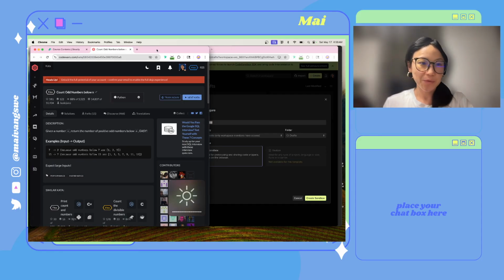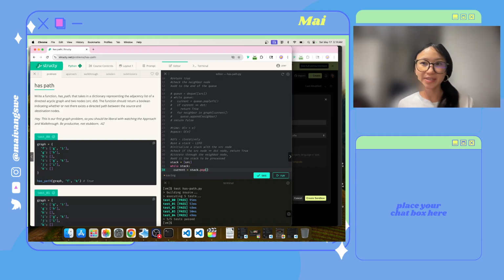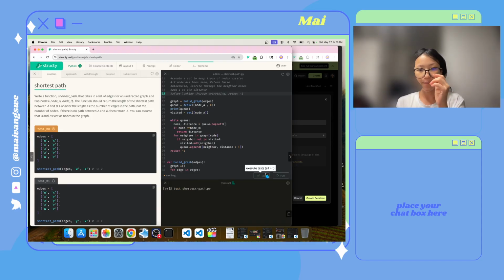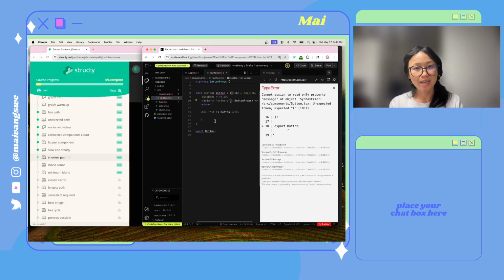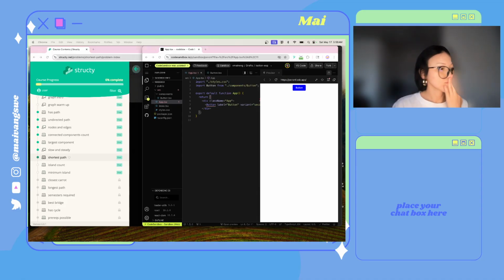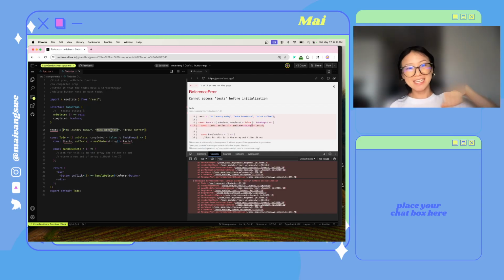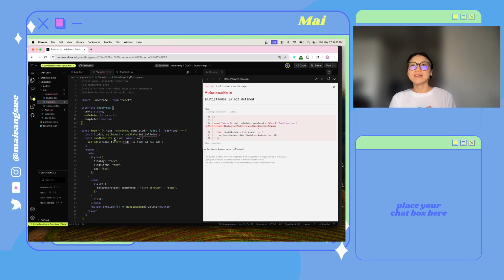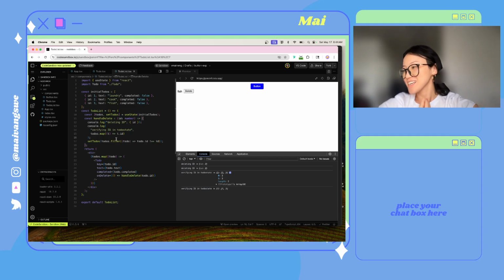Working on graphs and React components